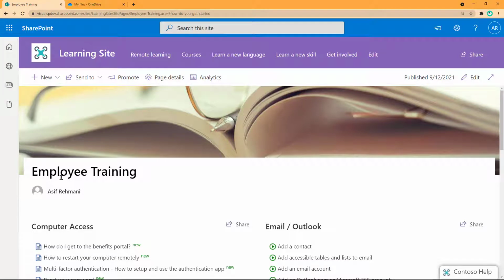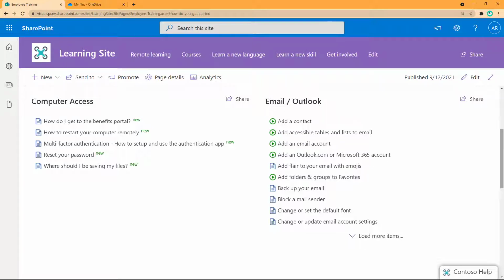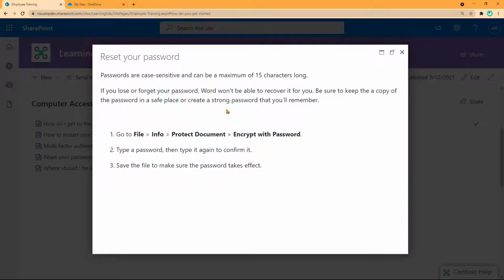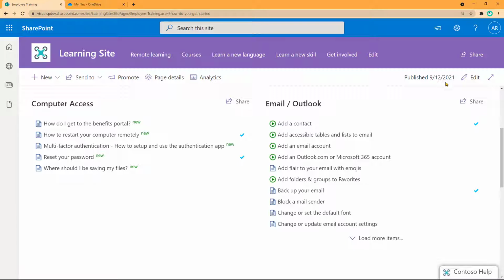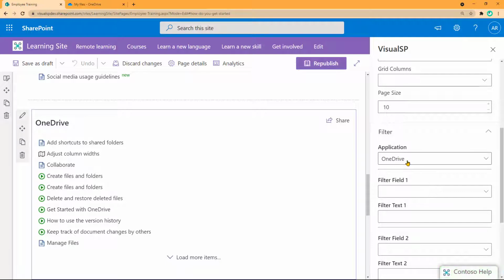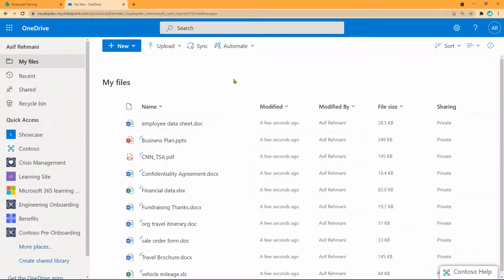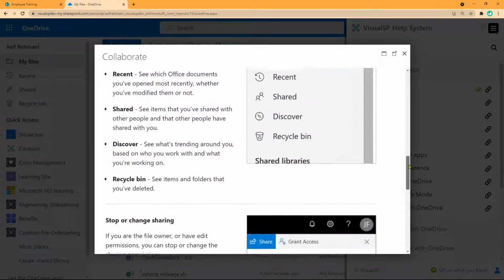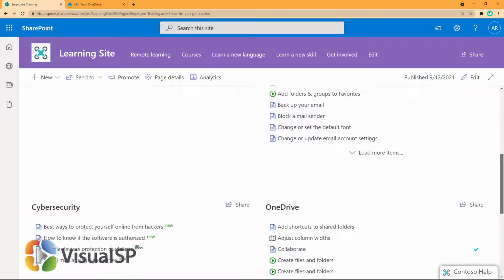How to Build an Employee Training Portal using VisualSP Web Part for SharePoint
You want a training portal built on SharePoint for your users. However, you don't want to maintain static links. There is a better way.

Use the VisualSP web part to deploy the training portal dynamically for your users.